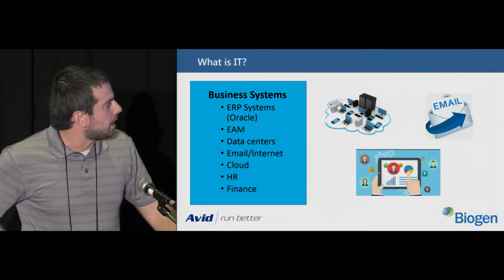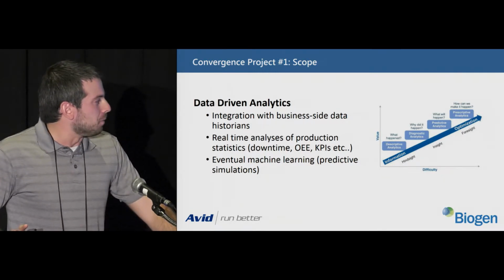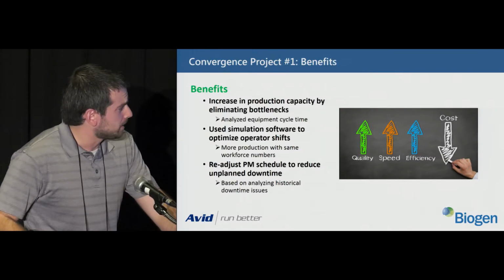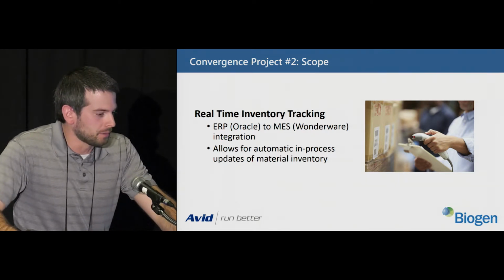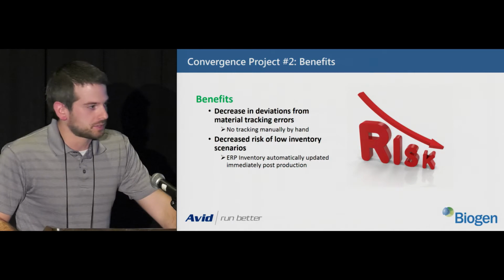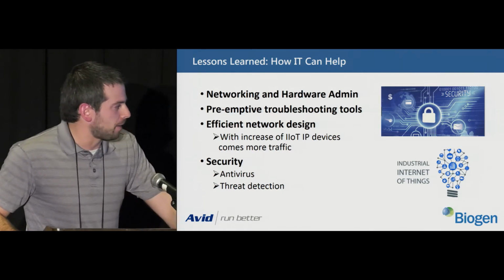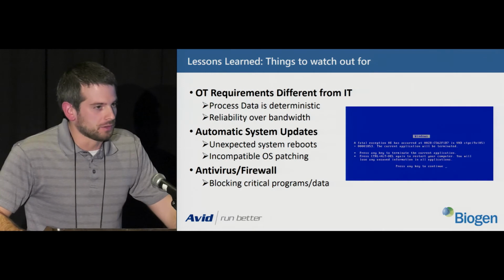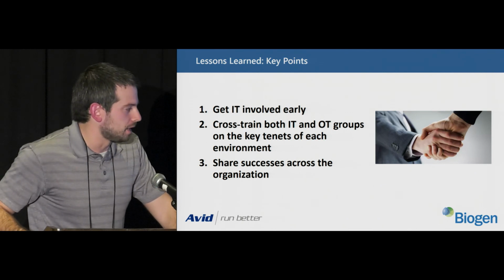IT/OT Convergence: The Future Is Now - Matt Willert, Biogen - ARC Orlando 2018 Forum